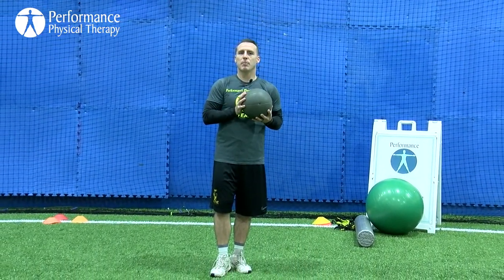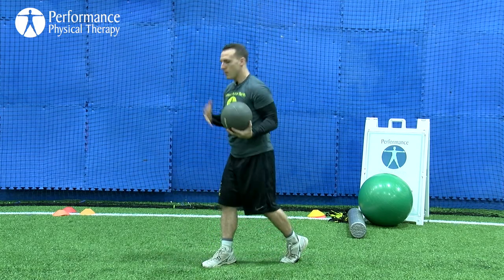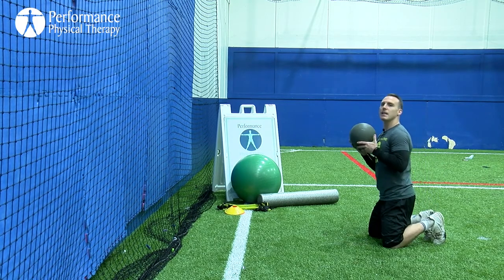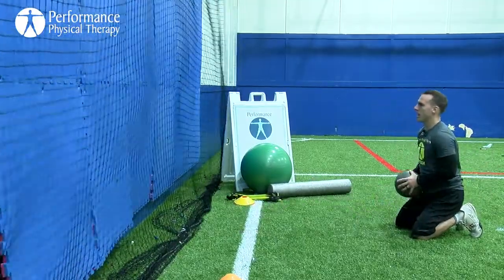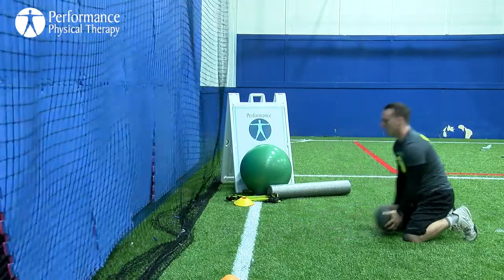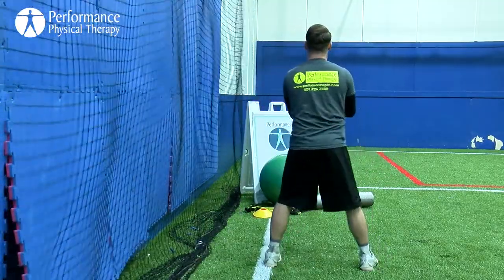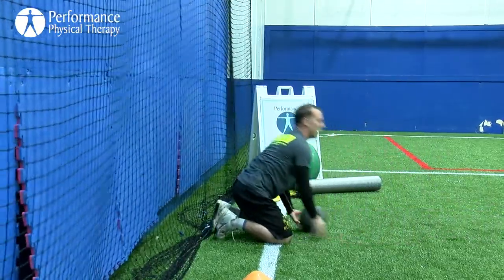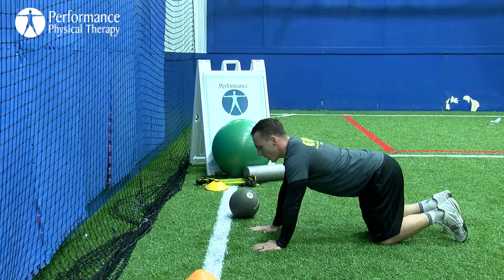Performance Fit Series - Upper Extremity & Core Plyometrics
Performance is proud to partner with Brown Athletics to bring you this on-demand exercise series. Physical Therapist and former professional lacrosse player, Dr. Bobby Dattilo leads a 9-minute upper extremity & core plyometrics workout. All you'll need is an exercise mat or towel to protect your knees and a light medicine ball.